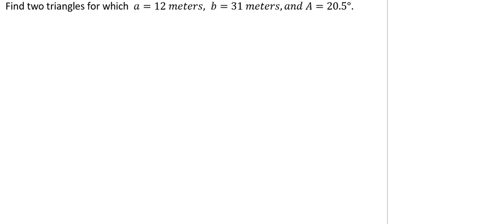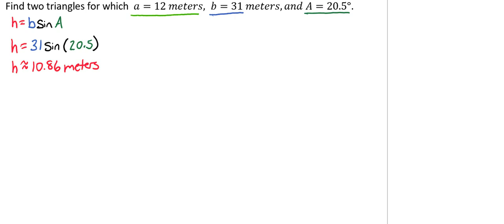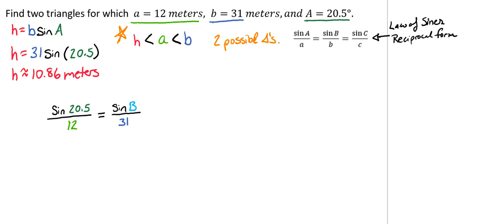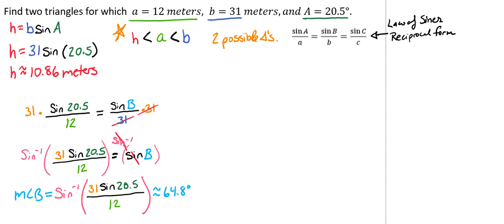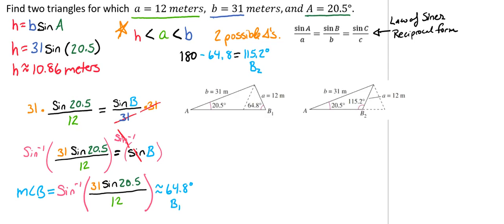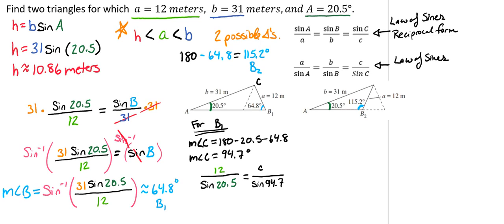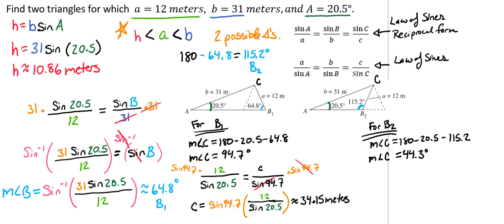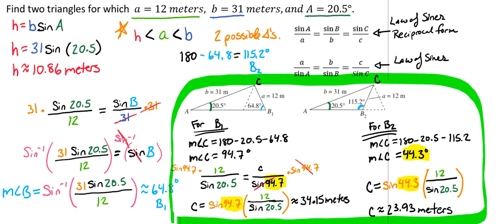Showing Two Solutions for a SSA Oblique Triangle Using the Law of Sines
This video walks you through finding two triangles (solutions) that satisfy a SSA oblique triangle using the Law of Sines.